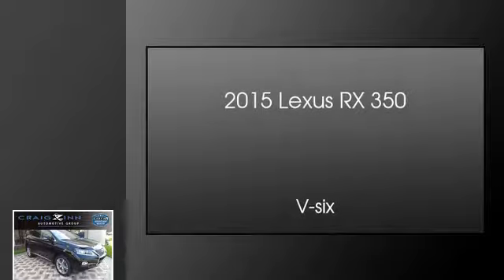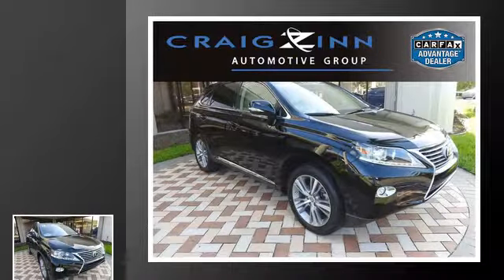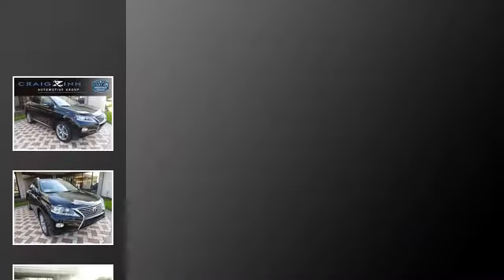2015 Lexus RX 350